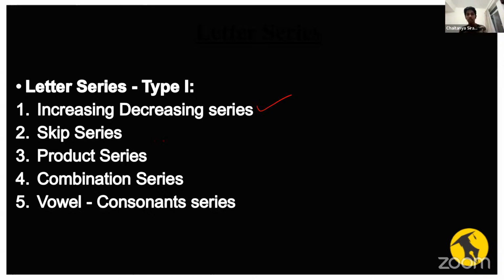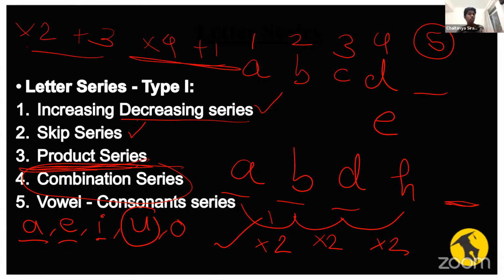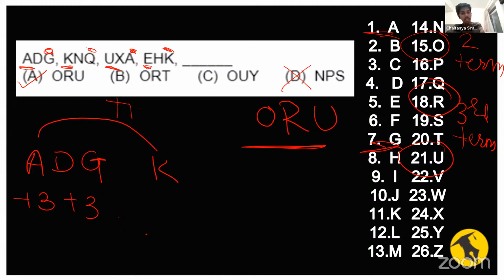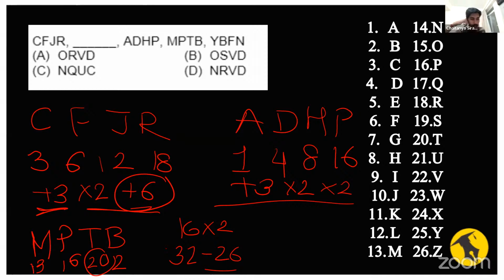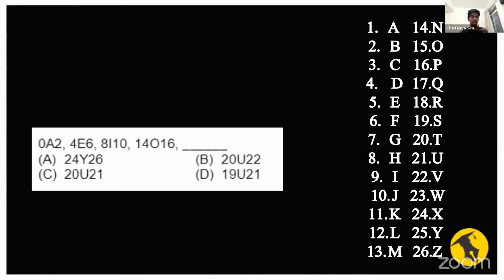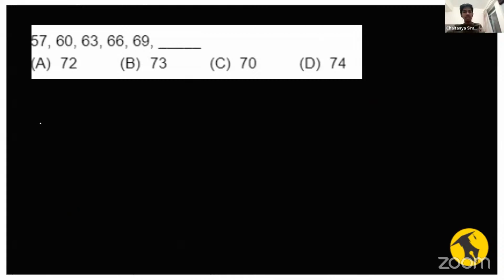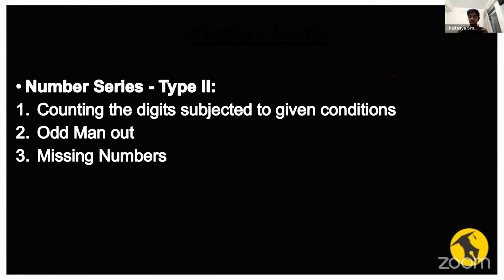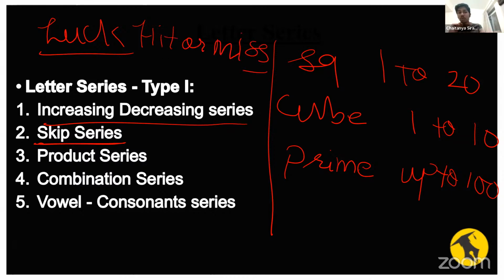General Test: Series | FREE CUET Preparation | The Journey Phase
The Journey Phase is your one-stop solution  to crack undergraduate competitive exams including IPMAT, CUET, JIPMAT and other BBA Entrances. Rely on us to pave your way to the best colleges in the country!

The Journey Phase
With you, For you.